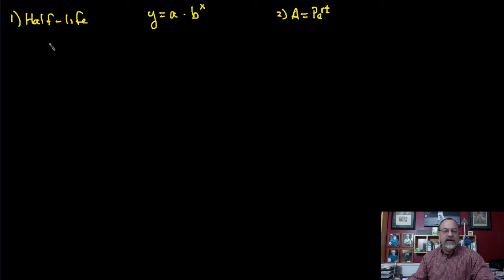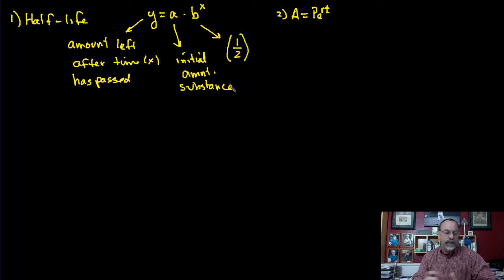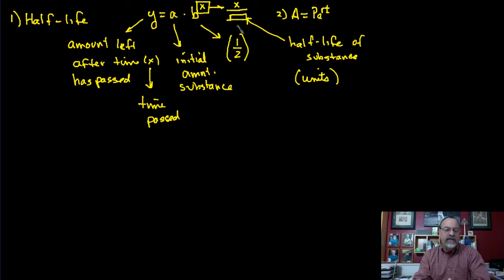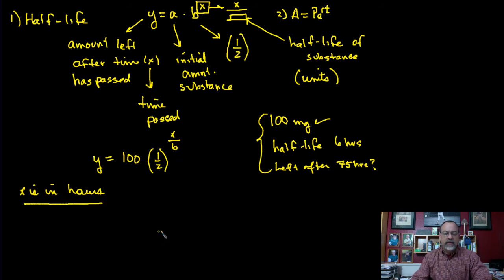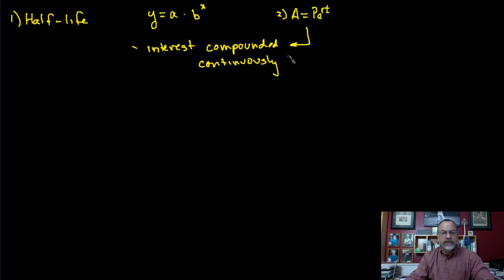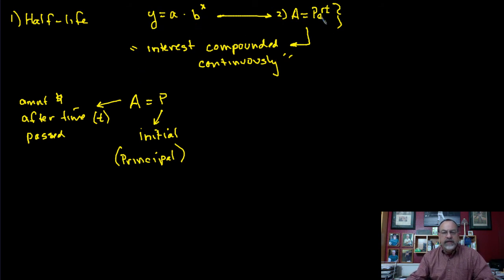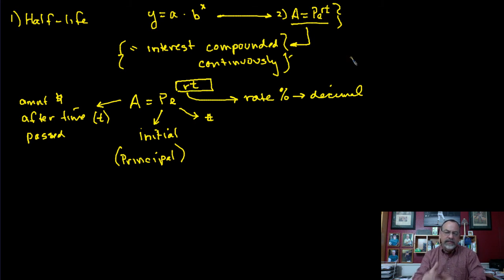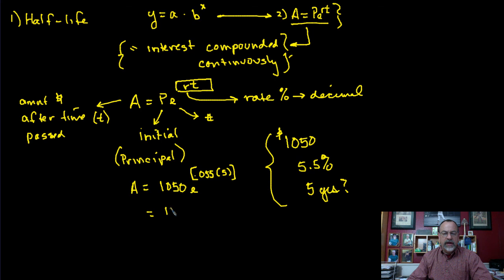AA82B - Applications of Exponential Functions